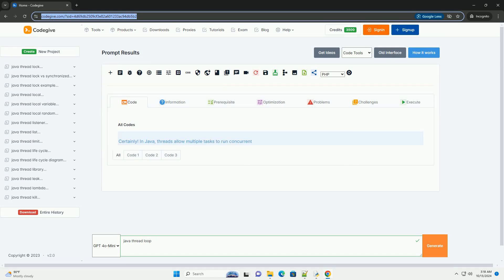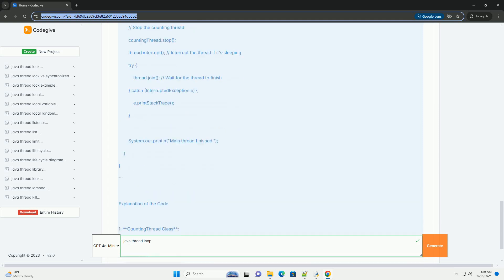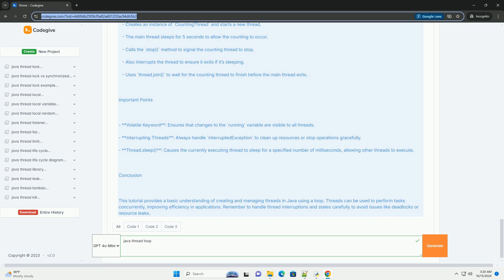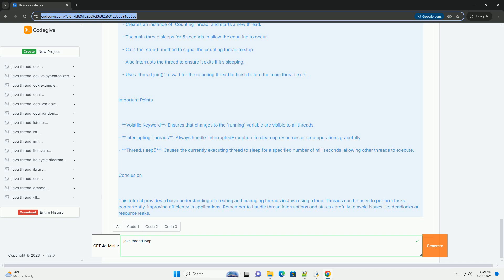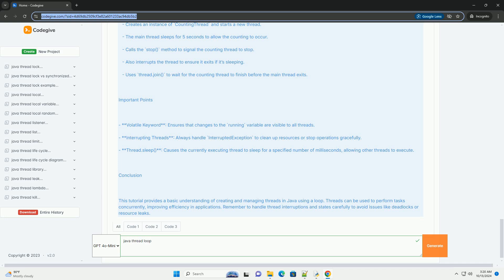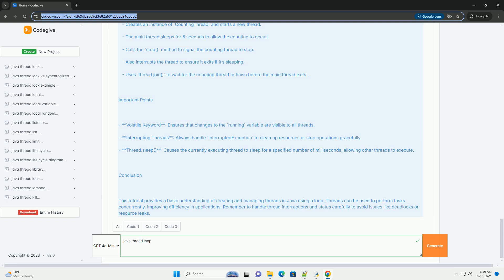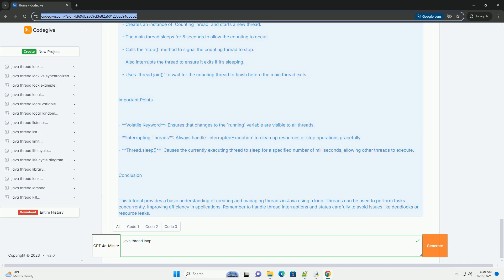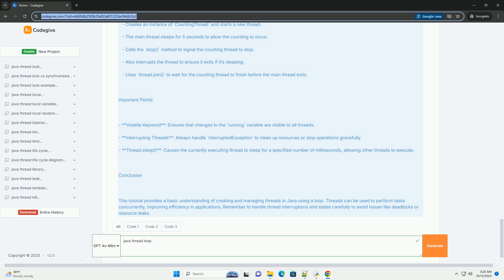java thread loop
certainly! in java, threads allow multiple tasks to run concurrently, which can lead to more efficient use of system resources. a thread loop is a common pattern used in multithreading to repeatedly perform a task until a certain condition is met.

### java thread loop tutorial

overview

1. **thread creation**: you can create a thread in java by either implementing the `runnable` interface or extending the `thread` class.
2. **starting a thread**: the `start()` method is used to begin the execution of a thread.
3. **looping in threads**: a loop within the `run()` method of a thread can be used to perform repetitive tasks.
4. **thread interruption**: you can safely stop a thread loop using the `interrupt()` method.

key concepts

- **runnable interface**: a functional interface that should be implemented when you want to define a thread's task.
- **thread class**: a class in java that represents a thread of execution.
- **synchronization**: sometimes necessary to prevent data corruption in shared resources.

example code

here's a simple example demonstrating how to create a thread that executes a loop, printing numbers from 1 to 10 with a short delay. the thread can be stopped gracefully using an interrupt.

1. **countingthread class**:
   - implements `runnable` interface.
   - contains a `run()` method where the counting loop resides.
   - uses a `volatile boolean running` to control the loop execution.
   - sleeps for 1 second between counts using `thread.sleep(1000)`.

2. **stop() method**:
   - provides a way to set the `running` flag to `false`, allowing the loop to exit gracefully.

3. **threadloopexample class**:
   - creates an instance of `countingthread` and starts a new thread.
   - the main thread sleeps for 5 seconds to allow the counting to occur.
   - calls the `stop()` method to signal the counting thread to stop.
   - also interrupts the thread to ensure it exits if it’s sleeping.
   - uses `thread.j ...

python java
python javatpoint
python javalang

python java
python javatpoint
python javalang
python javascript parser
python javadoc
python javascript